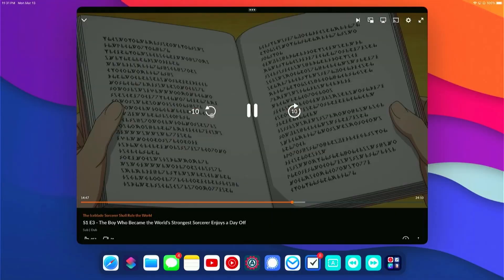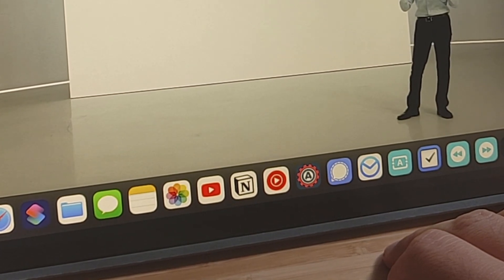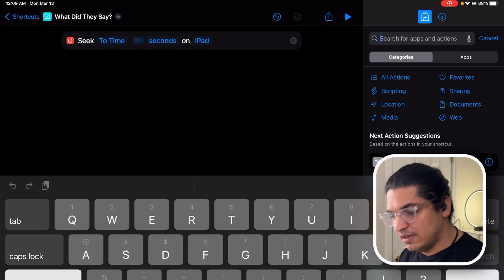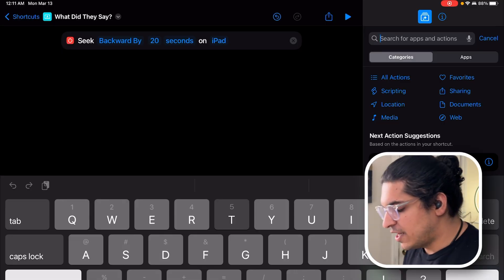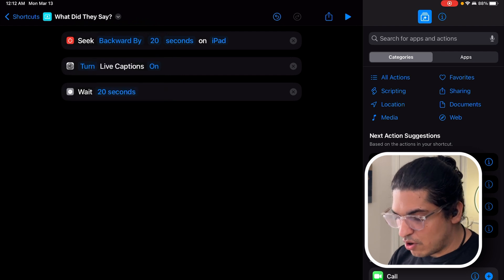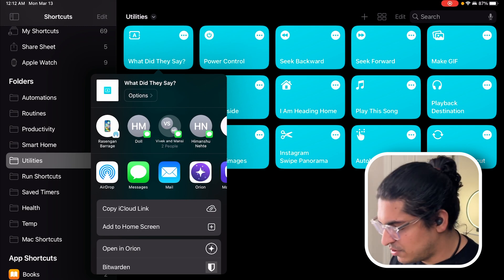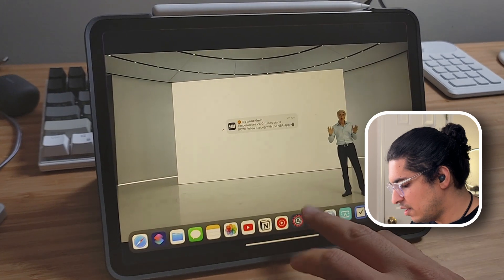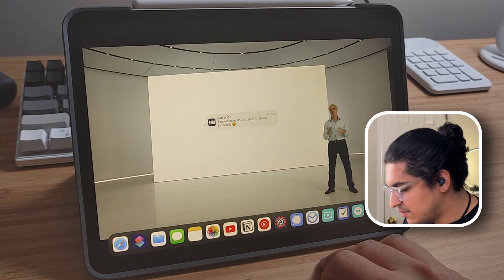Instant Subtitles with this iOS Shortcut 🤯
With this iOS Shortcut, you can turn on subtitles for a few seconds and it works on any app. This way you will never miss a word on any video you are watching, and all of this happens automatically with iOS shortcuts.

iOS Shortcuts - Turn on Subtitles for a few seconds [Works with Any App] 🚀

Never miss a word again with this iOS Shortcut [Subtitles Hack] 🔥

How to Rewind and Subtitle Any Video on iOS in Shortcuts [Amazing iOS Shortcut] 🤯

Questions?